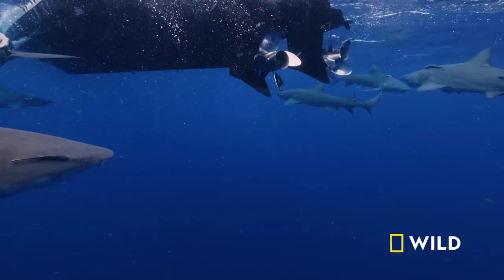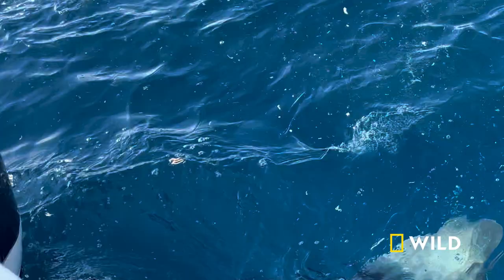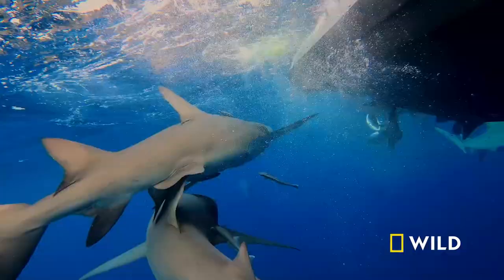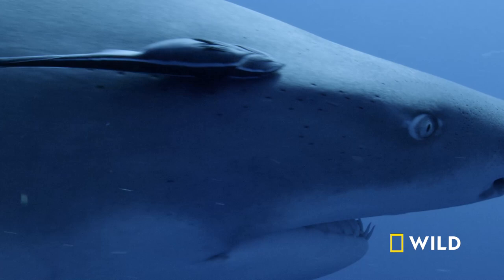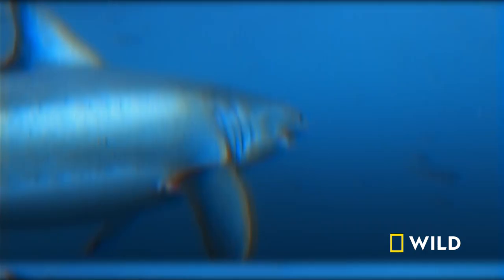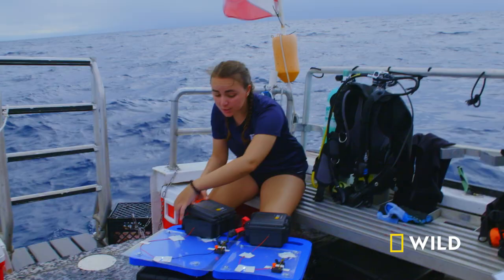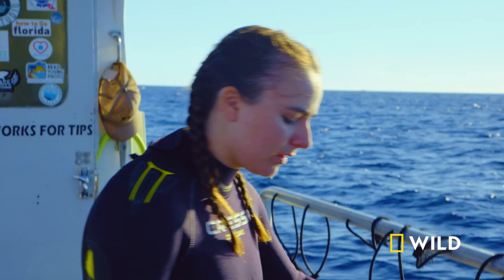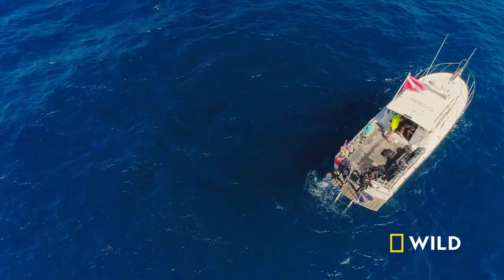Jaws vs. Boats | SharkFest | National Geographic WILD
There’s no shortage of viral videos of sharks attacking boats. Dr. Mike Heithaus and PHD Candidate Sara Casareto set out to investigate what’s causing this clash. Watch SharkFest on National Geographic and stream on DisneyPlus

About SharkFest:
On National Geographic and Disney+, viewers this year can sink their teeth into almost 30 hours of original programming and over 60 hours of enhanced content featuring captivating science and stunning visuals of the iconic apex predator. SHARKFEST shines a light on the science of the ocean’s most misunderstood predator, uncovering their true beauty, power and mystery.